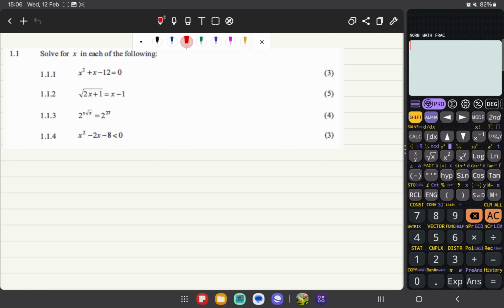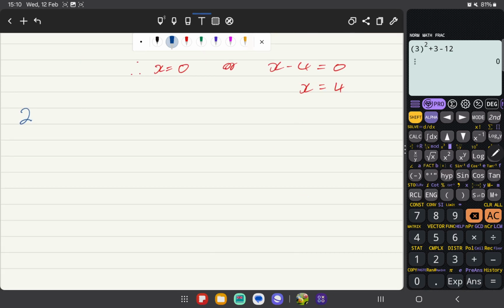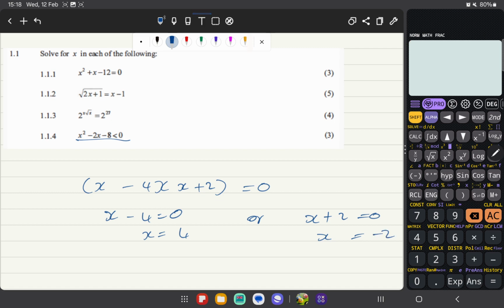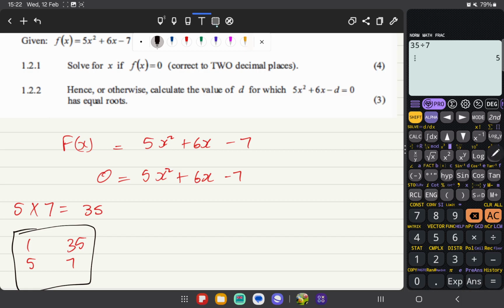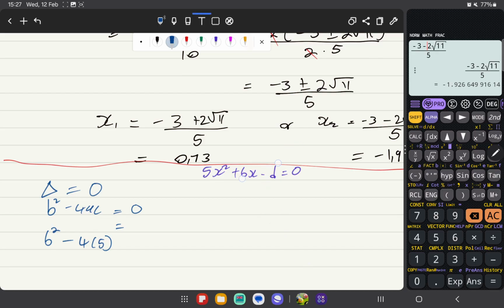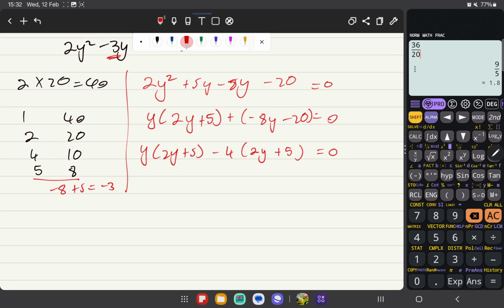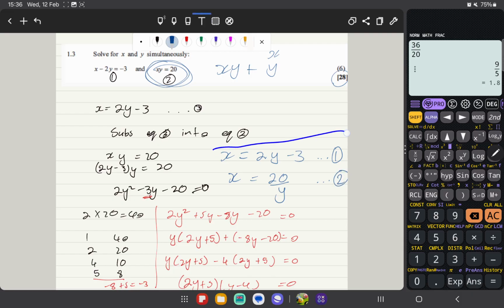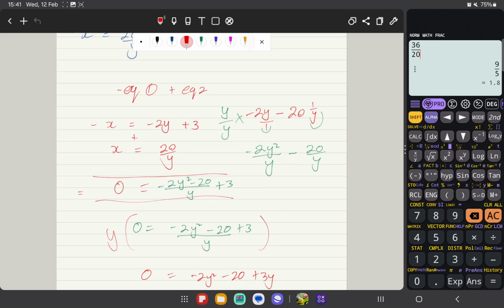9 Exam Questions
Time to apply what you’ve learned! We work through past paper and exam-style questions on equations and inequalities — helping you master different formats and build exam confidence.